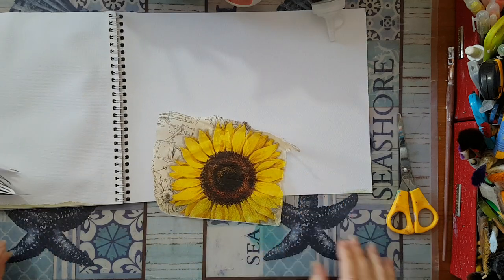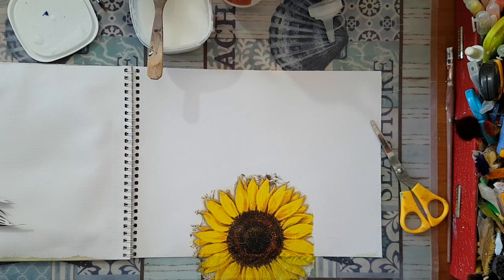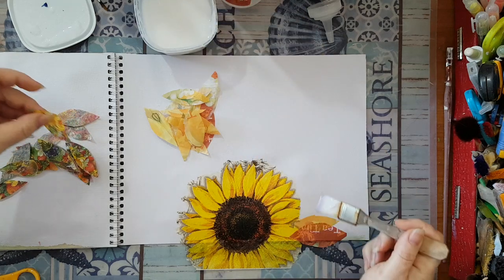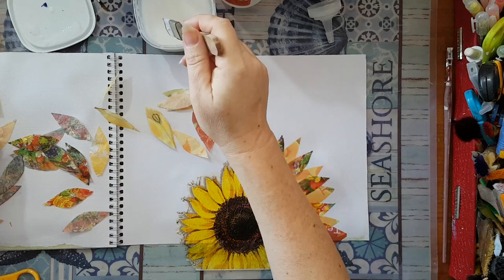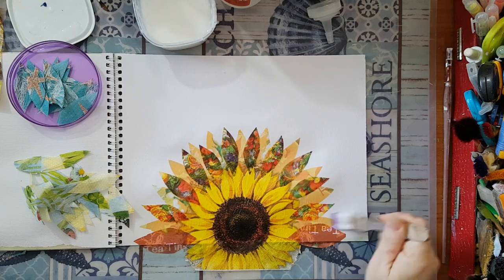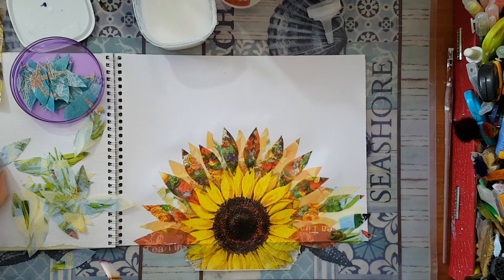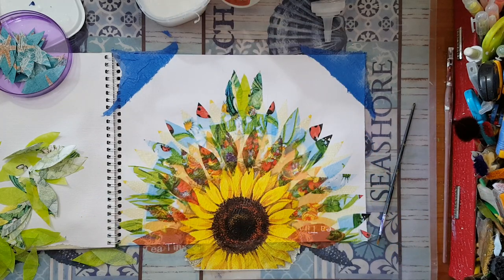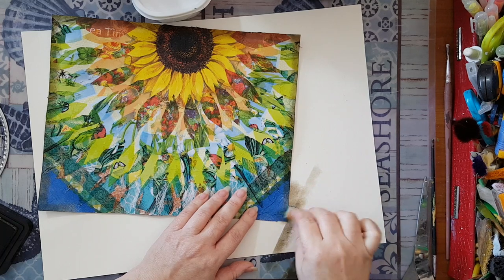Art Journal Page - Paper napkin Scraps #2